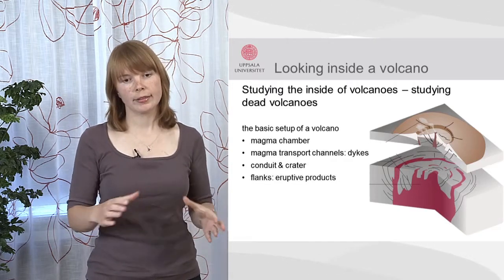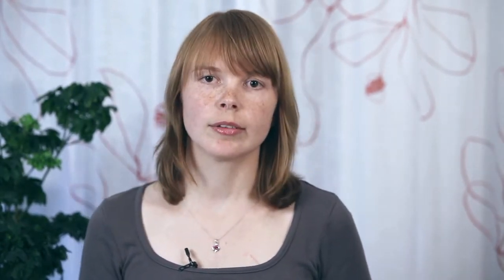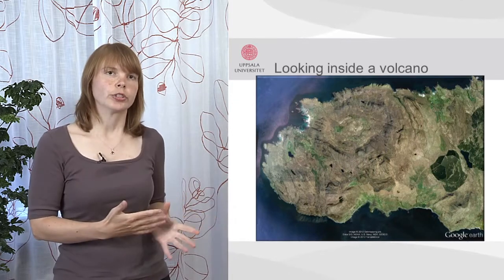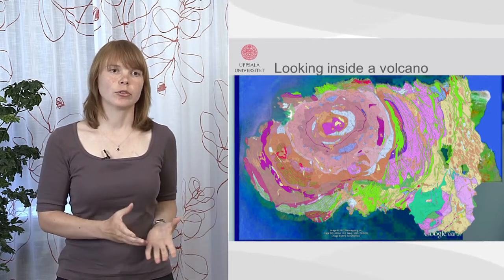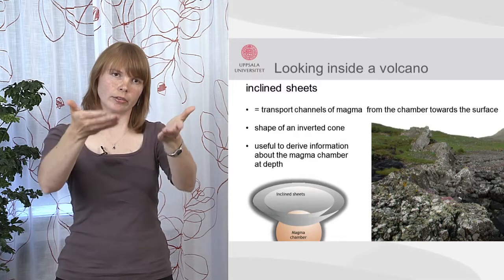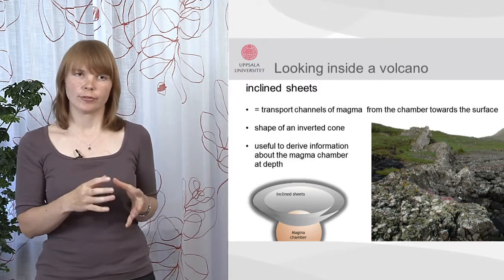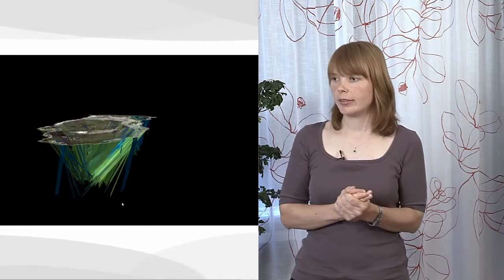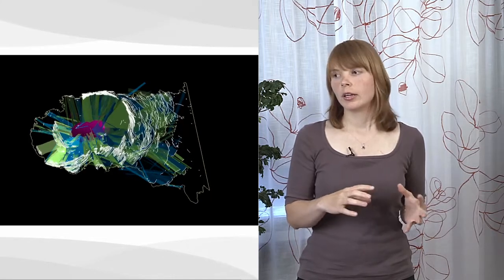Looking inside a volcano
Steffi Burchardt, Senior lecturer in Solid Earth Geology
A short film from the Department of Earth Sciences, Uppsala University